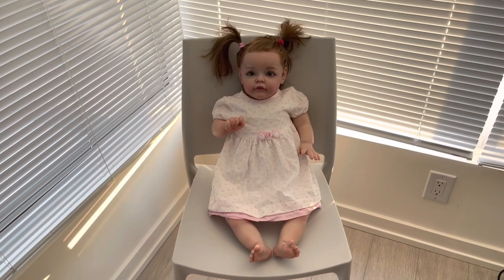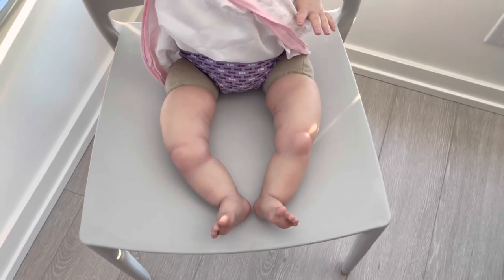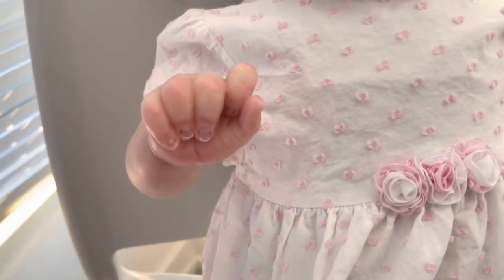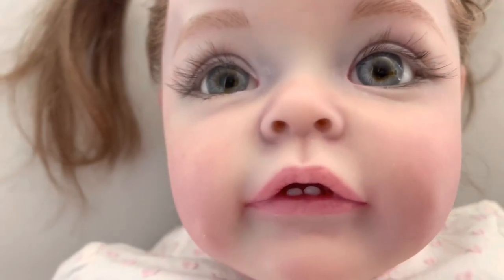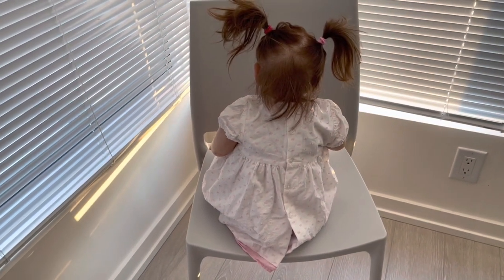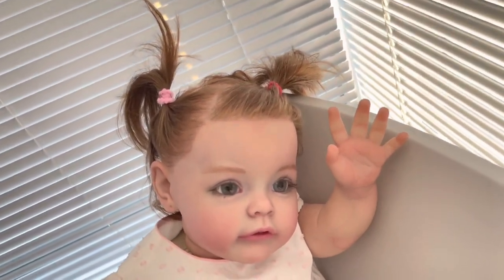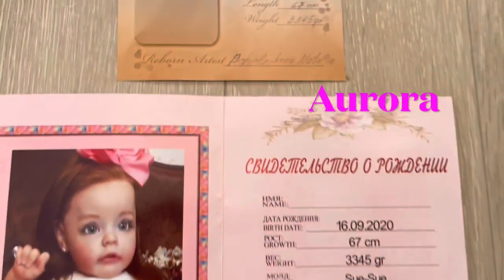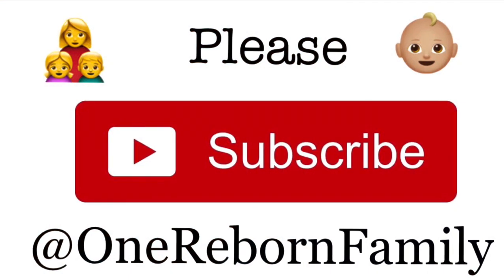SUE SUE by Natali Blick with BABY TEETH 🦷🦷 - Reborn Baby Introduction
Introducing to all of you a new addition to One Reborn Family - a Sue Sue by Natali Blick with Baby Teeth

Facebook: One Reborn Family

More Reborn Baby Videos

Maggi Unboxing Video

Maggi 2 Unboxing Video

Katy Sue Sue Unboxing Video (Beautiful Like Flower Fairy)

Epic Twin Reborn Baby Sisters Unboxing Video

Chubby Sue Sue (Charlie) First Change

Pink Baby Sue Sue (Kristal) First Change

Arabic Sue Sue (Pearl) Hair Wash

Boy Sue Sue (Joshua) First Change

Custom Order Tink by Bonnie Brown Unboxing

Teegan by Ping Lau Unboxing Video (Asian Baby)